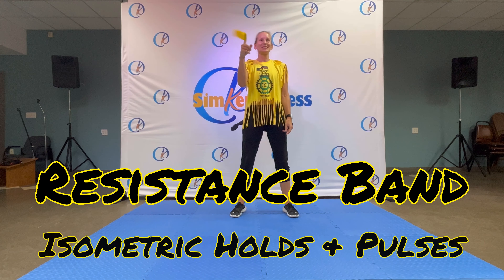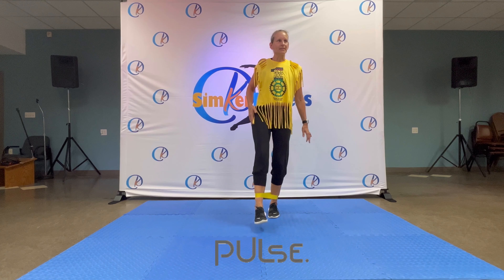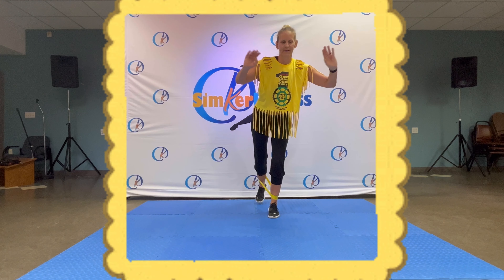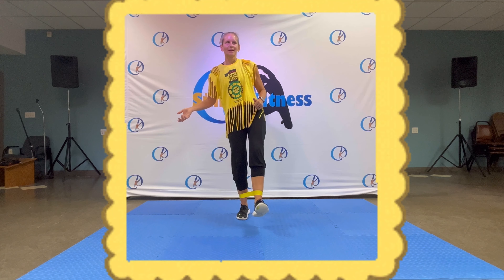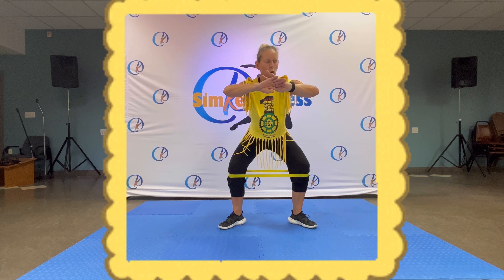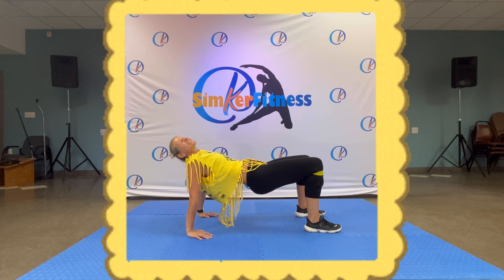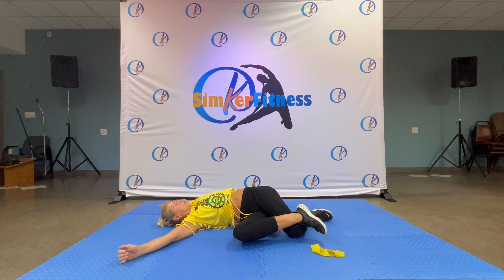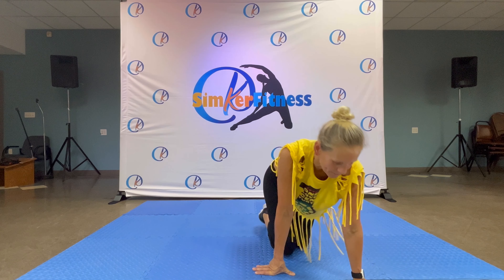DAY 6 "THE BULLY BAND" 7-Day Challenge - Mini Band - Isometrics - Hips + Glutes + Legs + Abductors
Get ready to be bullied by the mini resistance band!
Join me for this 7-DAY CHALLENGE to get fit for this summer. During this 1 full week I am posting a short workout each day. On the 7th day you will be challenged to complete the full workout - 40 min in total.
All workouts start with a bodyweight warm up and we finish with stretching.
In between we work on your balance, posture, stability and mobility. Using the resistance band we have knee raises, seated rows, toe taps and leg lifts, bicep curls, hollow holds, squats and glute bridges.

Here is the run down for the whole week.
DAY 1 - Stability, Balance & Posture - Knee Raises & Seated Row - 10 min
DAY 2 - Stability, Balance & Posture - Knee Raises, Seated Row, Toe Taps & Leg Lifts - 17 min
DAY 3 - Posture, Balance & Stability - Bicep Curls, Hollow Hold - 10 min
DAY 4 - Posture, Balance & Stability - Toe Taps & Leg Lifts, Bicep Curls & Hollow Hold - 16 min
DAY 5 - Balance, Stability & Mobility -  Squats, Glute Bridge - 9 min
DAY 6 - Balance, Stability & Mobility - Toe Taps & Leg Lifts, Squats, Glute Bridge - 14 min
DAY 7 - Everything together! - 40 min

In health, K